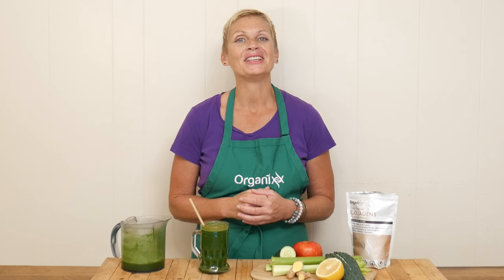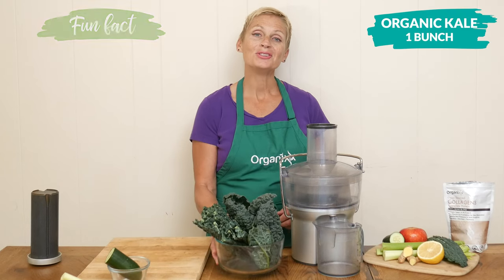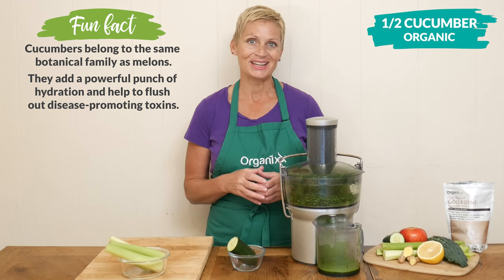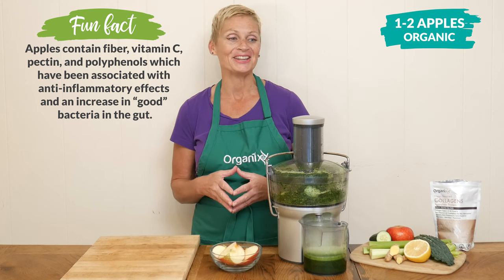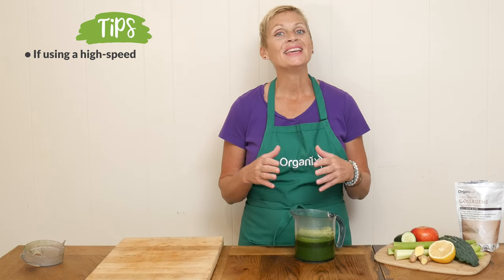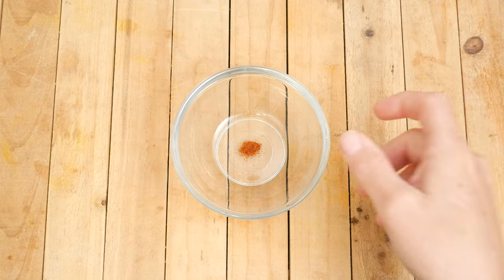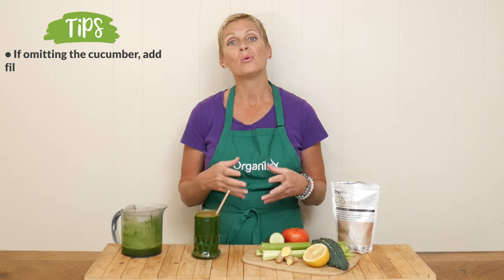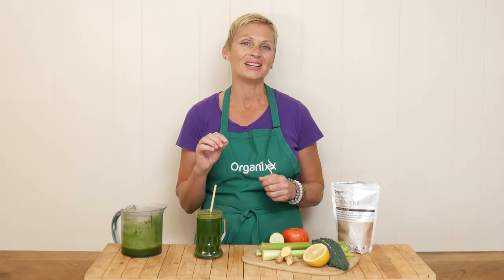Detoxifying Green Juice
About Organixx - Who are we?